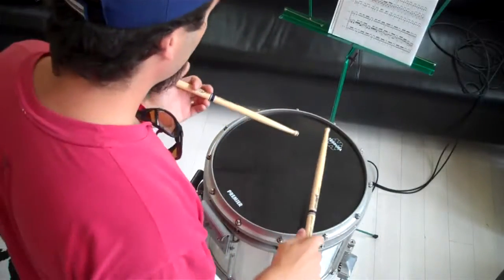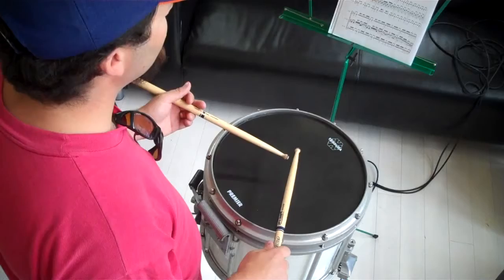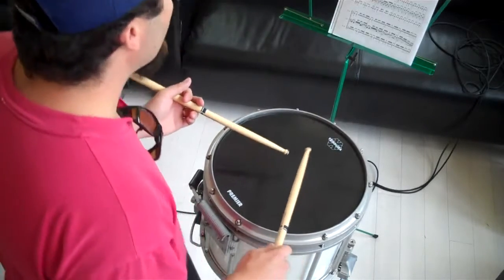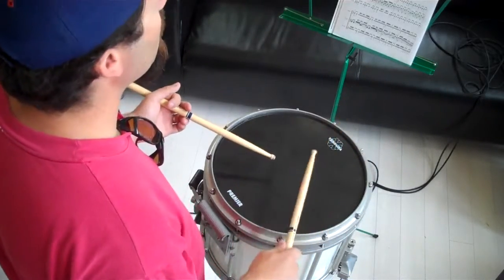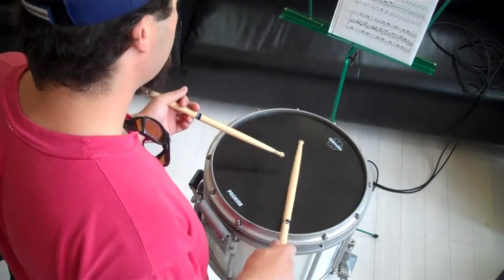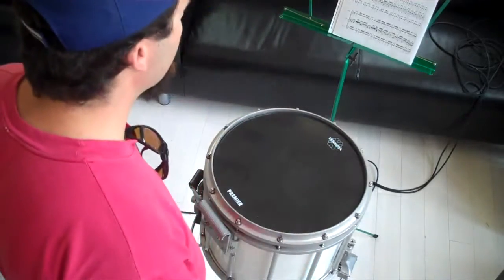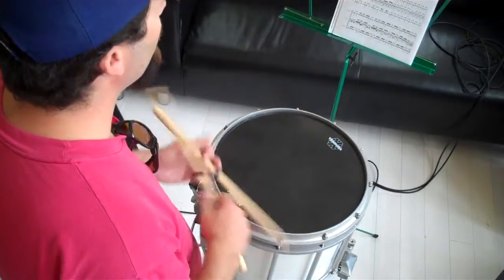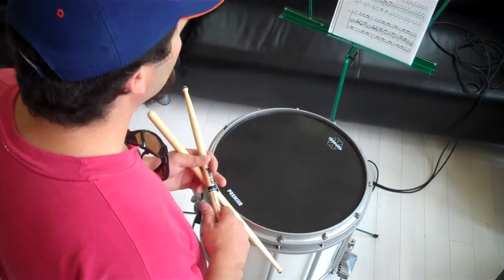SP Trainer Buccaneers Snare